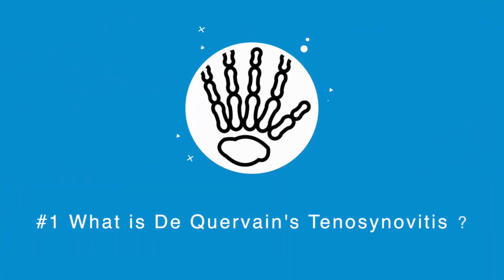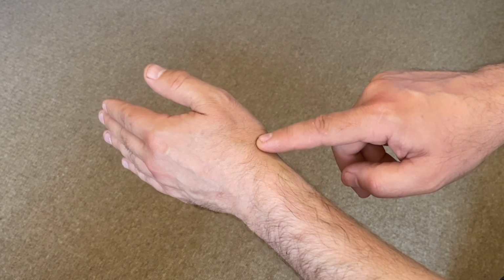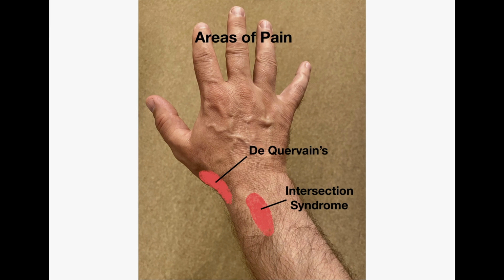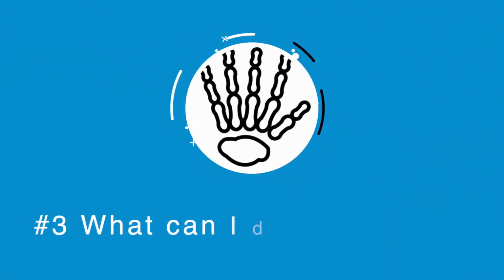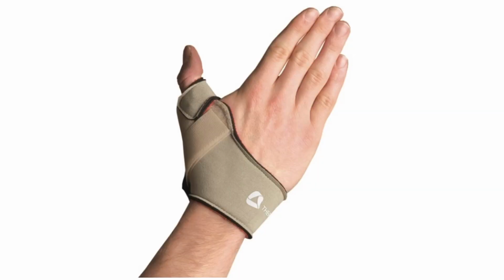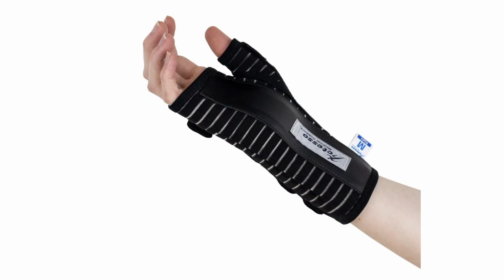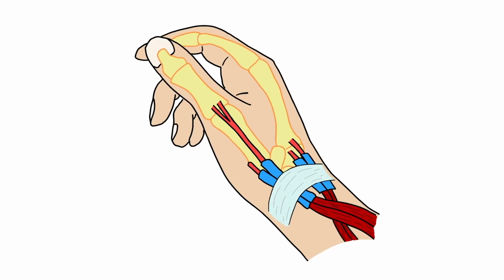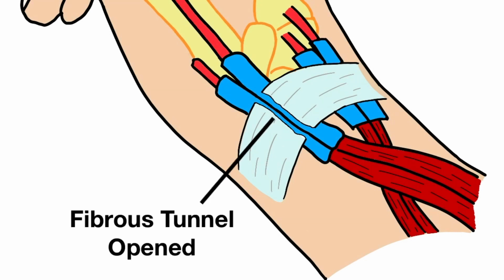De Quervain's (Mommy Thumb) & Intersection Syndrome. Self Help, Advice and Treatment.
This video aims to provide evidence based information about De Quervain's Tenosynovitis (AKA Mommy Thumb) and also Intersection Syndrome, by answering the 3 most common questions asked by people who have been diagnosed with the condition :-

1) What is it ?
2) Why do I have it ?
3) What can I do about it ?

The condition is usually a clinical diagnosis based on the history and examination findings. An MRI scan or ultrasound scan can be used to confirm the diagnosis and exclude other possible causes. Despite the number of videos on YouTube suggesting exercises to help with De Quervain’s, there is currently no good evidence to support the use of exercises for this condition.

Links to the splints referred to in the video can be seen below.
Wrist splint
Wrist & Thumb splint

Ergonomic Penguin Mouse
Ergonomic Keyboard

Exercise is not always without risk, even for healthy individuals. Certain types of exercises are riskier than others and all exercise may be risky for some individuals. You are responsible for your own health and safety at all times. As such, by visiting and using the information on this website/media channel you are acknowledging that you have been assessed by a qualified health care professional who has given you consent to take part in physical activity.

(English Subtitles for this video are available under closed caption settings)